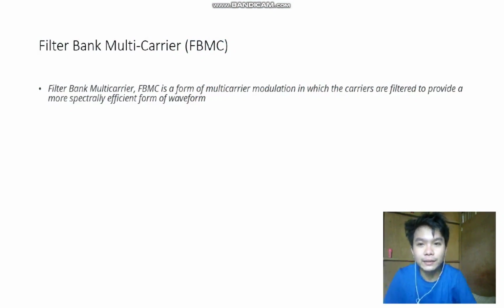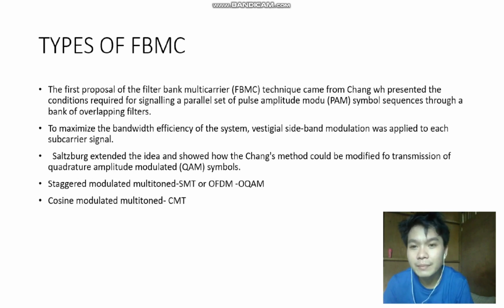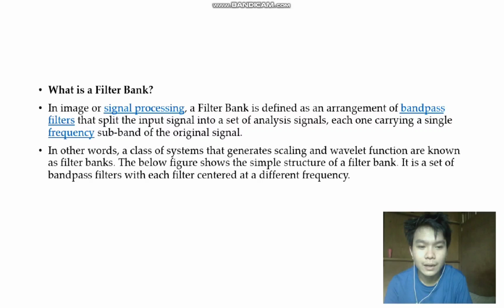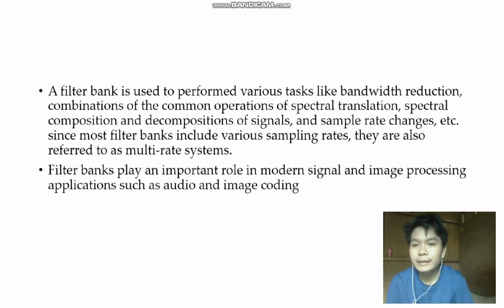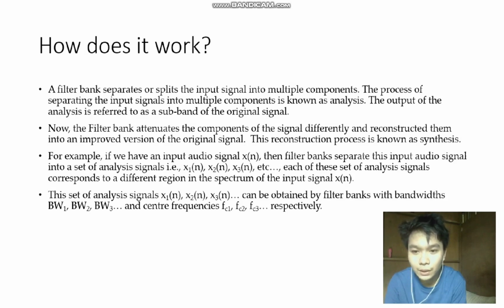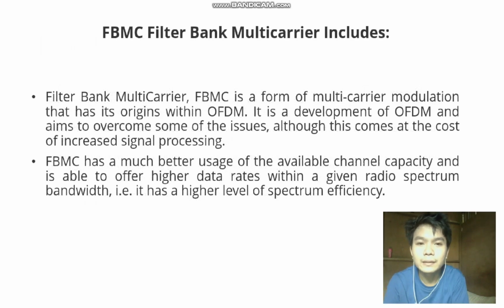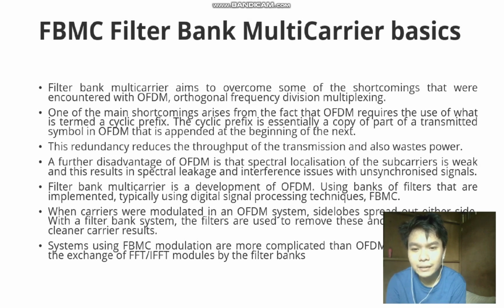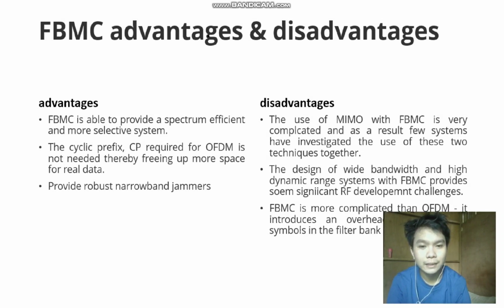Filter Bank Multicarrier (FBMC)